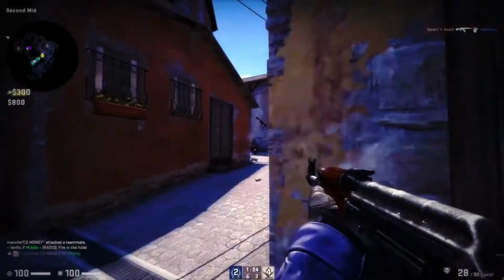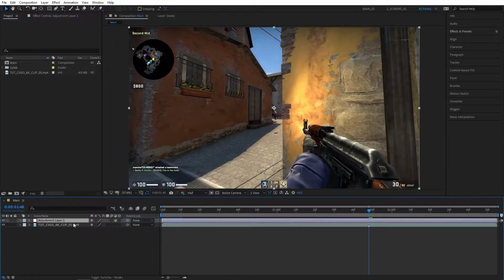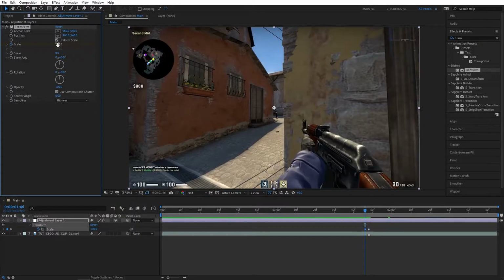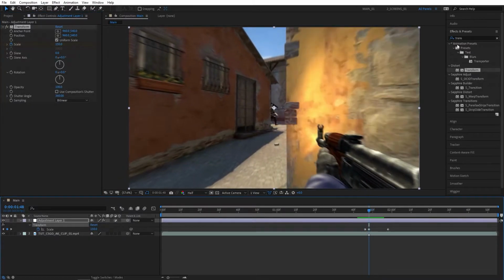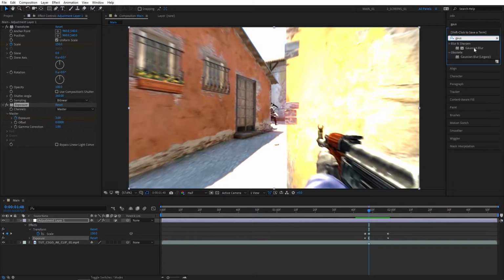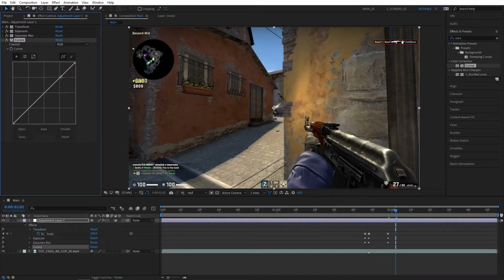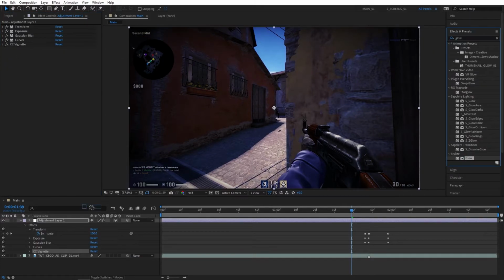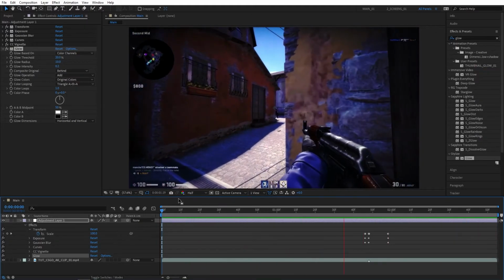Gaming Montage Effects Tutorial in After Effects | Shot Effects for Montage | No Plugins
Looking for a free and easy way to create cool montage effects for your gaming videos? Then this video is for you!
In this tutorial I show you how to create Gaming Montage Effects in Adobe After Effects without any plugins, This method is free and accessible to everyone who has access to After Effects, since it only requires built-in After Effects effects. The method shown in this video will be especially interesting for beginner editors because it is quite simple and easy to create, but looks really good and can turn regular gaming videos into a better, more dynamic and interesting ones. I am using a Counter Strike (CS:GO) clip as an example in this tutorial, but you can use this effect for any shooter game such as Valorant, Fornite, Rainbow Six Siege (R6S) etc.
After watching this video you will be able to create awesome effects for your gaming montage videos and take your gameplay moments and edits to the next level.

Morning Station by Tokyo Music Walker